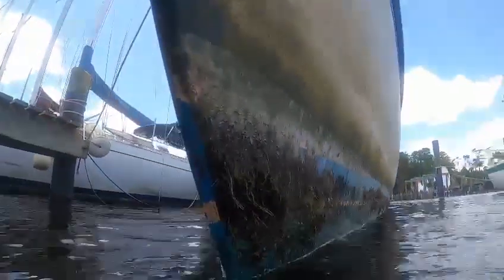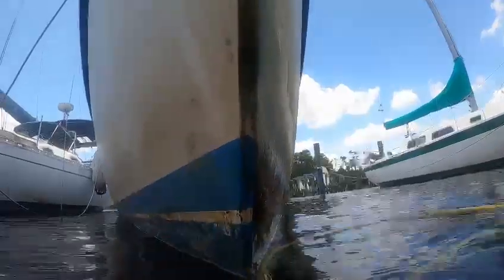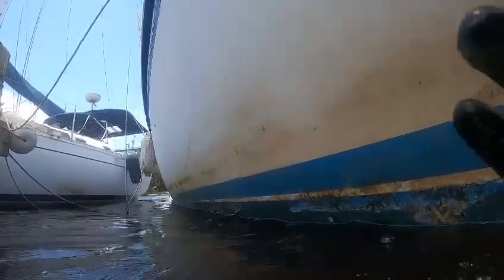6 8 23 Wave Dancer Waterline